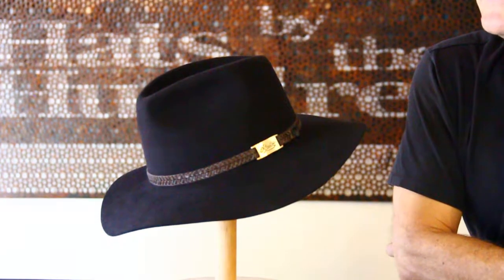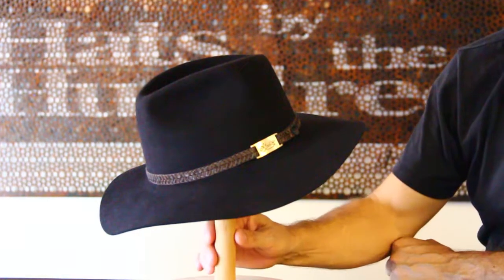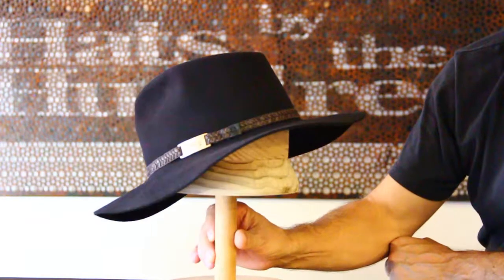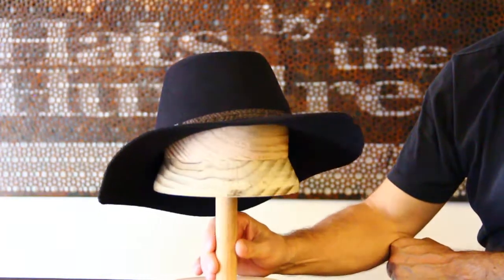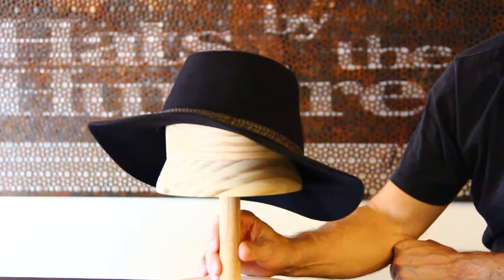Akubra Avalon Black Hat- Hats by the Hundred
A popular urban unisex style, the Avalon is a soft felt hat. Features a soft buckram inner and a plaited bonded leather band with a brass Akubra plate. Designed to go anywhere, the Avalon is relaxed, classy and a head turner for all seasons.